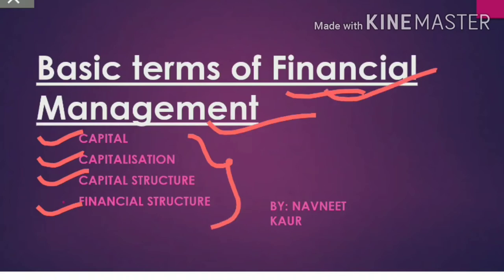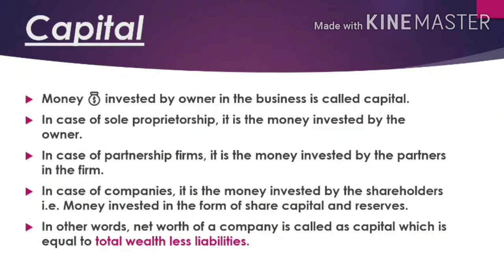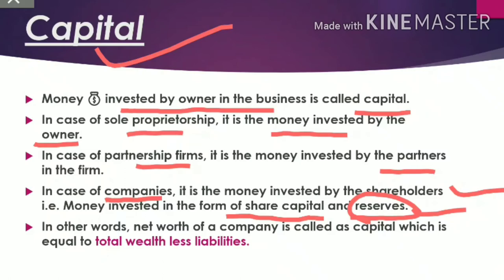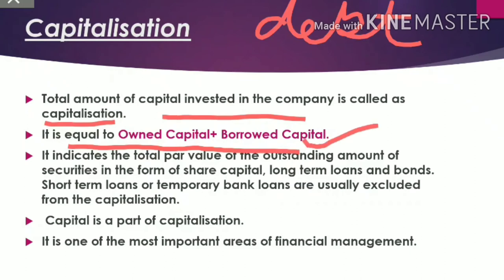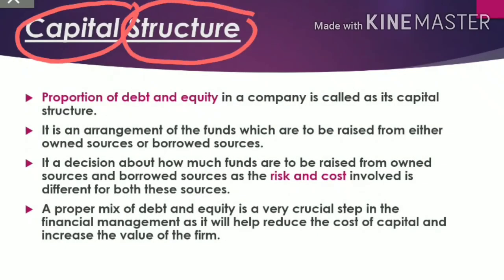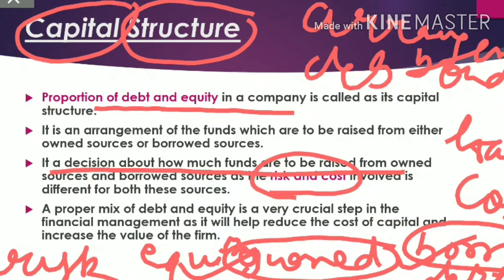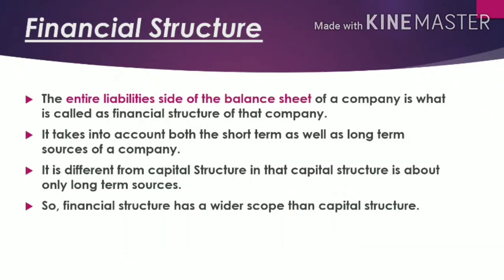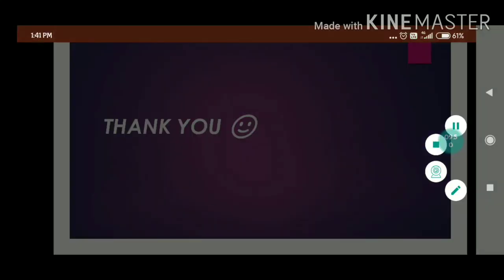Basic terms of Financial Management || Commerce.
Hey everyone! This is Navneet Kaur 🙂
In this video, I've discussed with you the differences between the basic terms of financial management. I hope this video will clear your confusion regarding these terms.